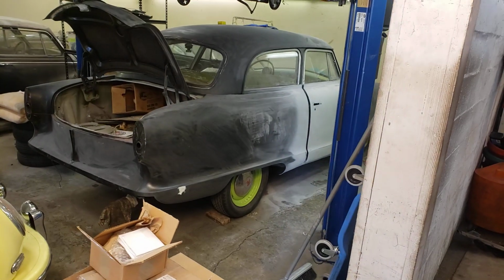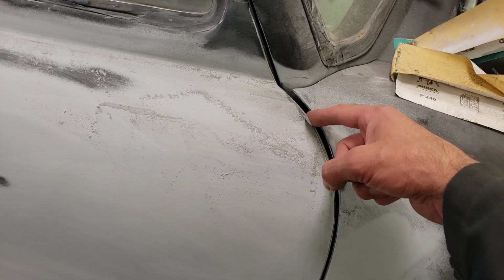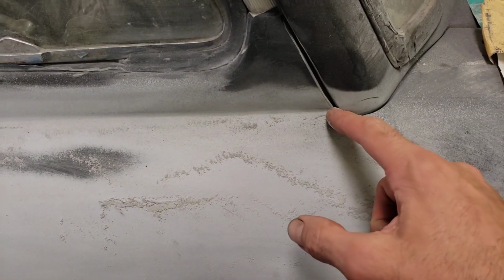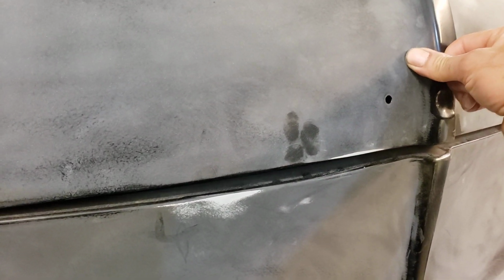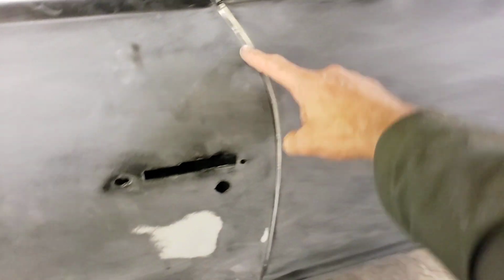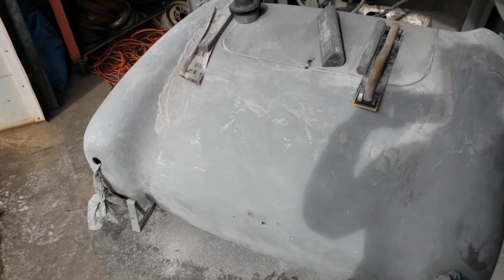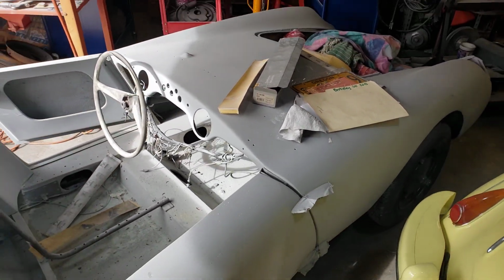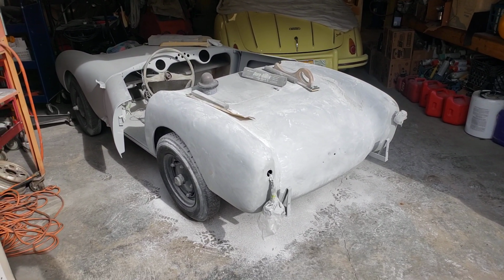The Work is Never Done